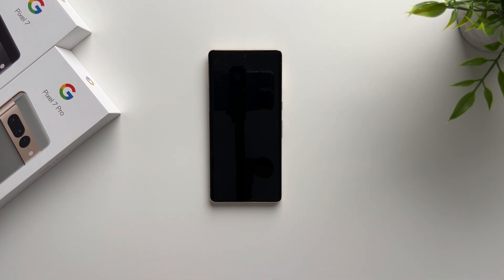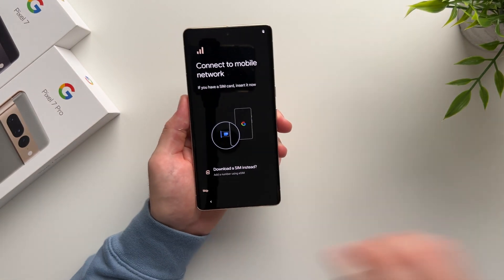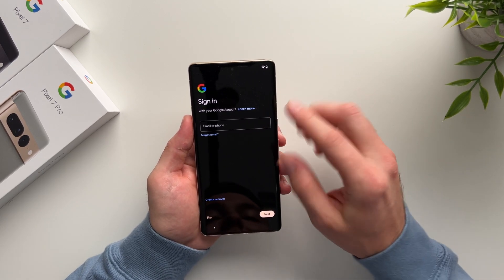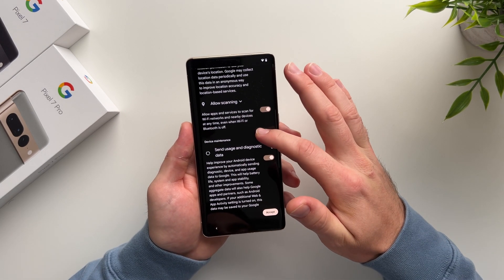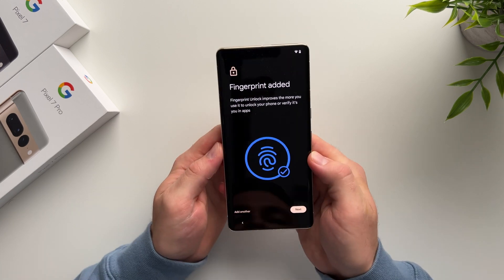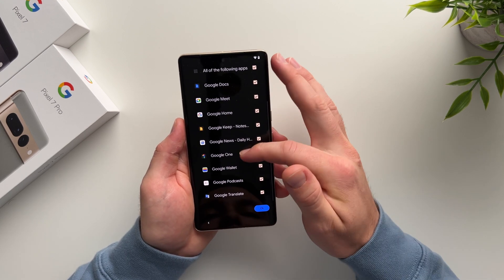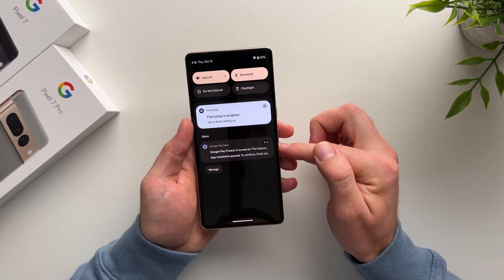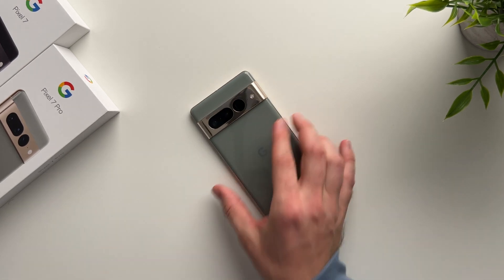Pixel 7/7 Pro Initial Setup Guide | First Time Setup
How to set up your new Pixel 7 and 7 Pro for the first time.

Try Amazon Prime 30 days FREE
Try Amazon Music 30 days FREE

Lens 2
Mic Stand
Light Box